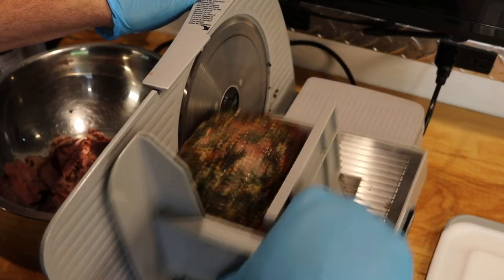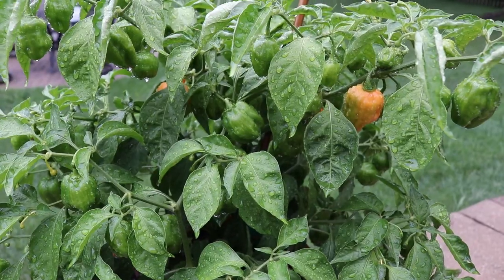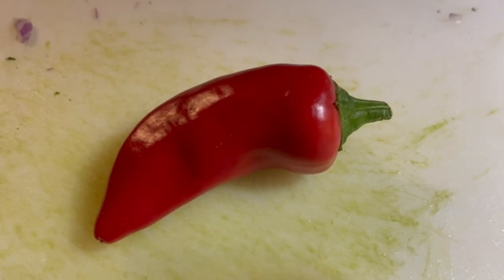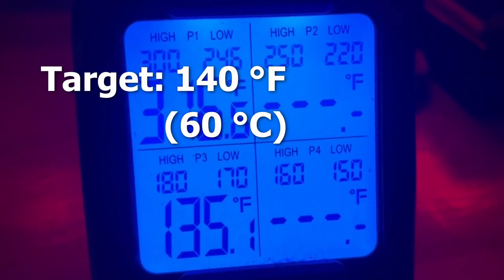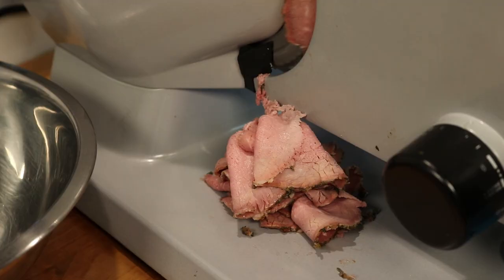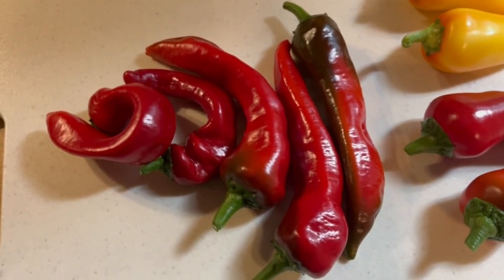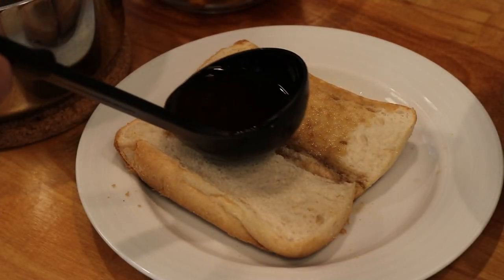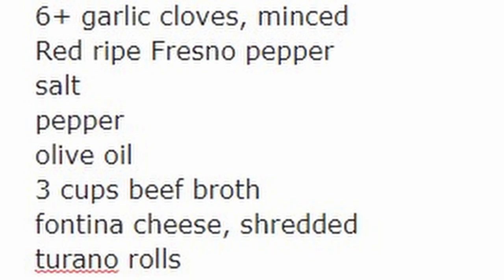Italian Beef Sandwich with Melrose Peppers; Cooked Using the SNS Grills Drip 'N Griddle Pan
Another iteration of the Chicago Italian Beef Sandwich. This time coated with fresh herbs, garlic, and onion then cooked on a roasting pan (the Drip 'N Griddle Pan) in the SNS Kamado and served with a mixture of fried sweet Melrose and hot Havasu & Fresno peppers.

Recipe:

Ingredients:
3-4 lb eye of round roast
Handful of fresh rosemary, minced
Handful of fresh oregano, minced
Handful of fresh thyme, minced
Handful of fresh basil, minced
Red onion, minced
6+ garlic cloves, minced
Salt, enough to dry brine the meat.
Black Pepper, 1+ tsp
Olive oil
~3 cups water in drip pan under meat
3 cups beef broth
Sweet peppers (Melrose in this video)
Hot peppers (Havasu and Fresno in this video)
Fontina cheese, shredded
Turano rolls

Directions:
1) Dry brine roast overnight.
2) Mix rub ingredients (herbs, garlic, onion, black pepper) together with enough olive oil to turn into a paste rub.
3) Apply paste rub to meat.
4) Set up grill for indirect cooking at ~300-325 F.
5) Place rubbed meat on roasting pan on indirect side of grill.
6) Cook for ~2-3 hours until 135 F int temp.
7) Remove from grill, and let cool.
8) Save meat drippings in fridge for later.
8) Wrap meat in plastic wrap, and chill in fridge overnight.
9) Unwrap meat. Slice meat thin.
10) Prepare beef broth, and add reserved meat drippings. Heat to 145+ F.
11) Fry peppers in olive oil.
12) Make sandwich.
       Pour juice on opened roll.
       Add meat.
       Add peppers.
       Add cheese.
       Add more juice if desired.